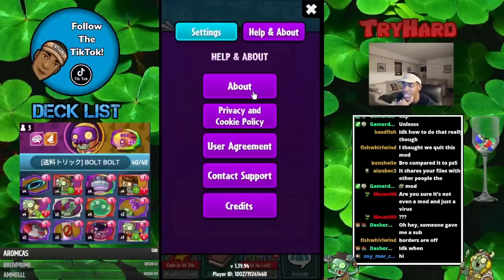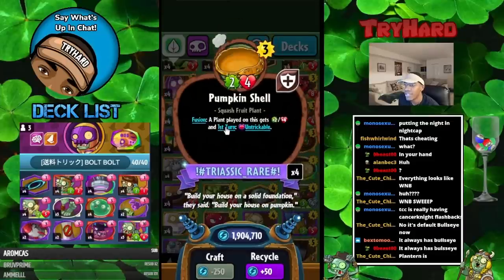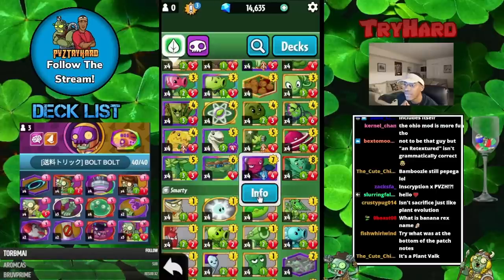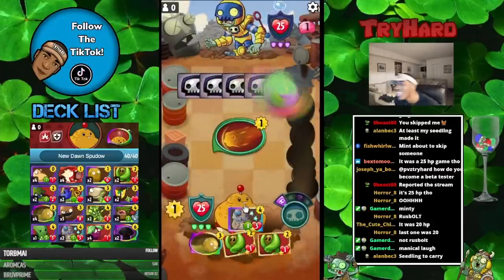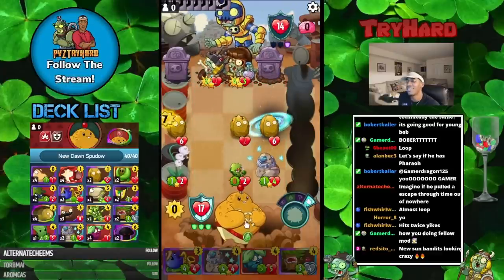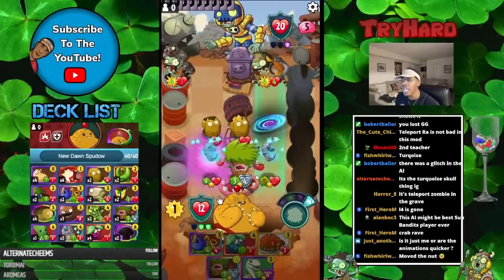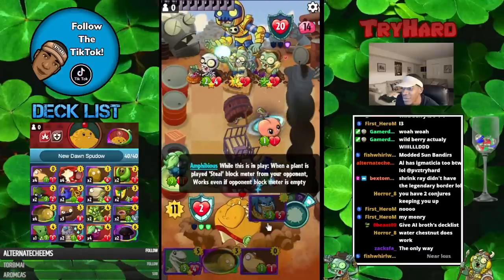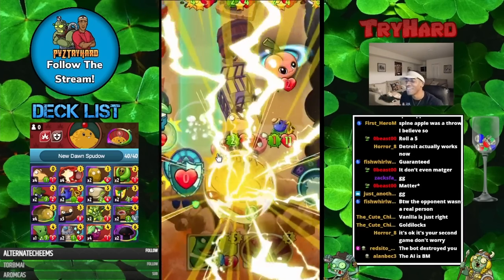Brand New Abilities! - Plants Vs. Zombies Heroes Mod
Mod Created By: HorrorInfinitum

Pvz Heroes Pvz Heroes Plants Vs. Zombies: Heroes Mod

I Really Appreciate you watching!